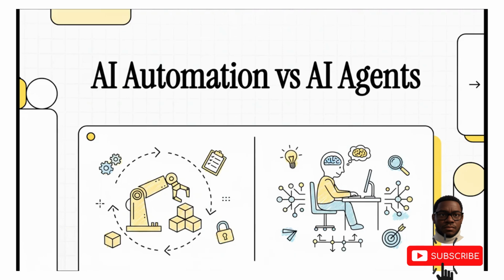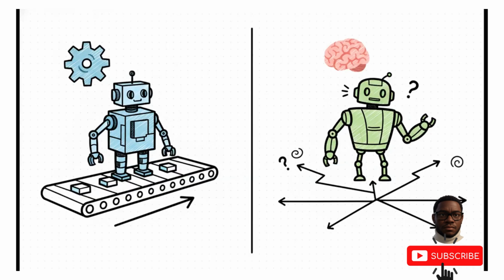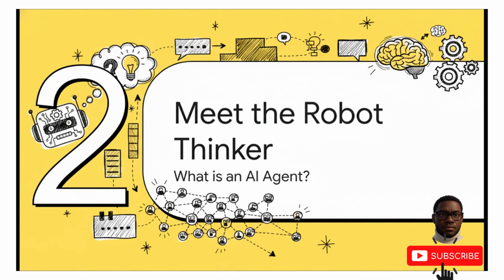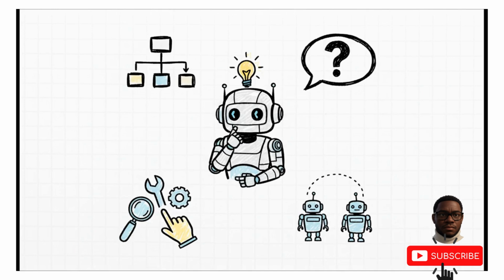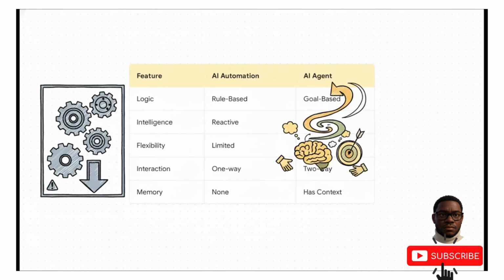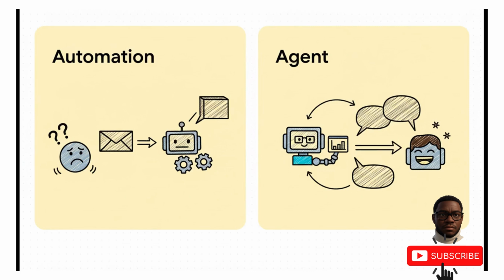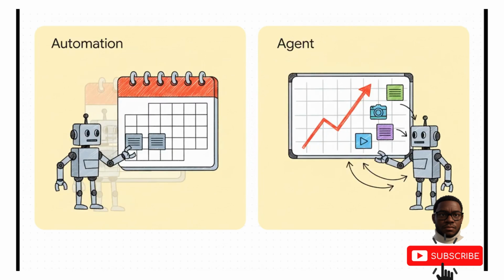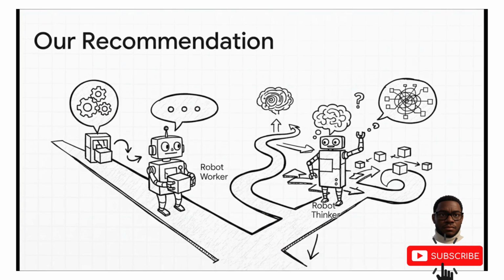AI Automation vs AI Agents - The Future of Intelligent Systems Explained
Unlock the true difference between AI Automation and AI Agents in this clear, engaging breakdown. Whether you're a developer, business owner, tech leader, or just curious about the future of artificial intelligence, this video gives you a simple, visual, and powerful explanation of how these two technologies work — and why AI Agents are becoming the next big revolution.

In this video, you’ll learn:
🔹 What AI Automation actually is
🔹 How AI Automation works behind the scenes
🔹 What makes AI Agents completely different
🔹 Real-world examples of both systems
🔹 Why AI Agents can think, reason, and adapt
🔹 Which one businesses should implement today
🔹 The future impact of autonomous AI systems

We break everything down using easy metaphors, animated visuals, and real-world use cases – perfect for anyone trying to understand today’s rapidly changing AI landscape.

⭐ What Are AI Automations?

AI automations are linear, rule-based workflows that follow predefined paths. They are great for repetitive tasks but can’t adapt or make decisions outside their programmed steps. Think of automations as digital assembly lines — fast, efficient, and predictable.

AI Agents, on the other hand, are adaptive decision-makers powered by reasoning models. They analyze context, break down tasks, plan multi-step actions, and learn from feedback. They function like digital teammates, capable of working independently with minimal human intervention.

AI Agents are transforming industries like:
✔ Customer service
✔ Software development
✔ Business operations
✔ Data analysis
✔ Healthcare
✔ Finance
✔ Automation and workflow management

Understanding the difference helps you make smarter decisions about deploying AI inside your business or career.

This video is perfect for:
Tech beginners
Business owners
AI enthusiasts
Developers
Productivity seekers
Automation specialists
Anyone learning about the future of AI